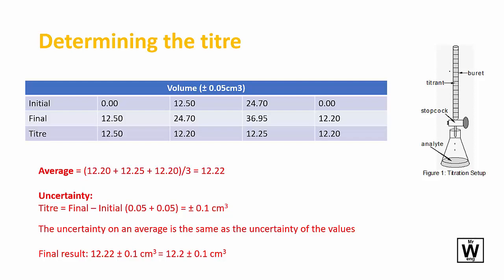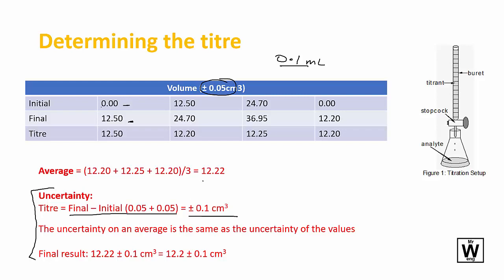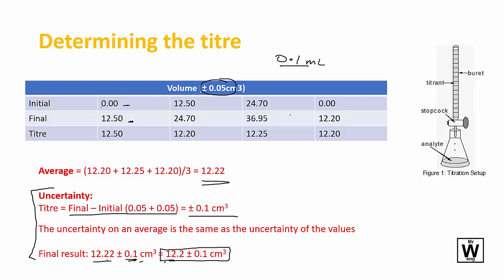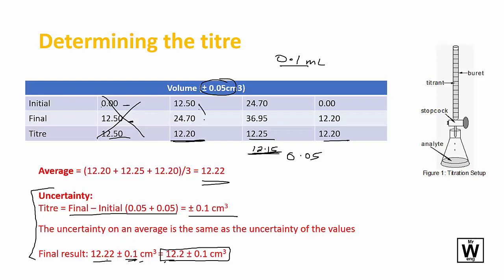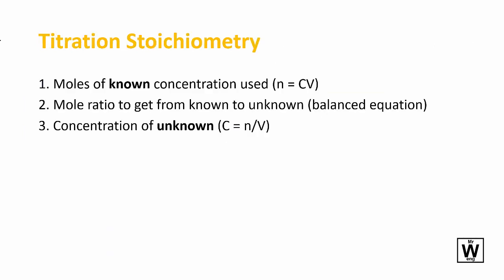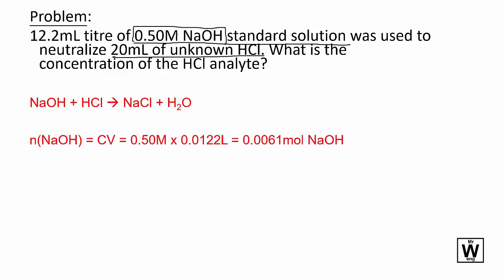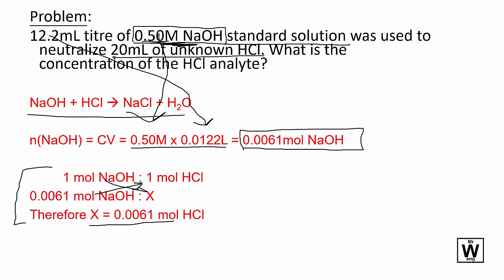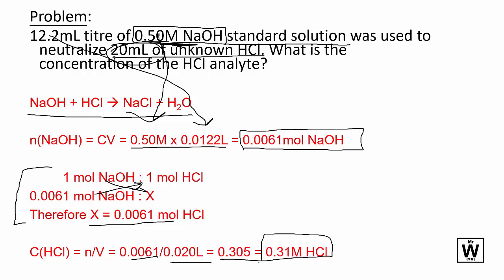Titration calculations - Stoichiometry | U3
ATAR Chemistry for the QCE Y12 U3 T1 Chem Eq - Titration calculations - step by step Stoichiometry
1. Get from C to moles: n = CV
2. Do the mole ratio conversion from the balanced equation
3. Get from moles to C: C=n/V
This is the clearest and easiest way I know for students to do Stoichiometry. Following these 3 easy steps allows for clearer communication, less mistakes and makes sense of what you are doing and why.